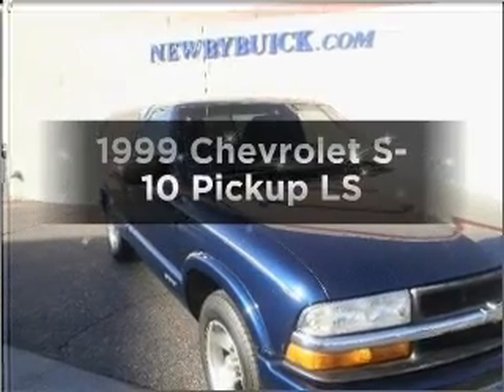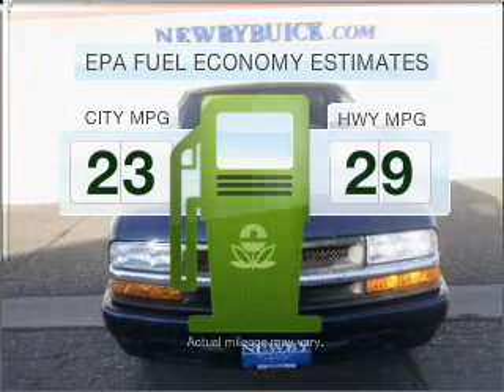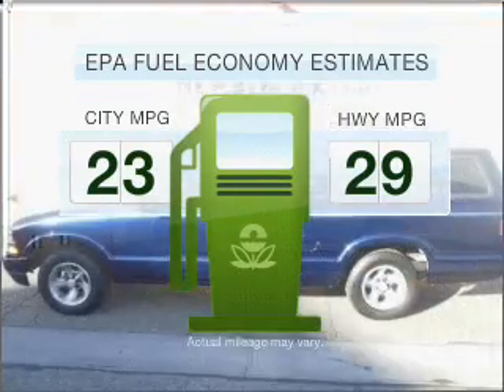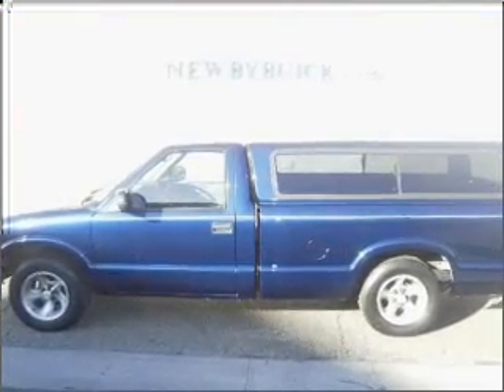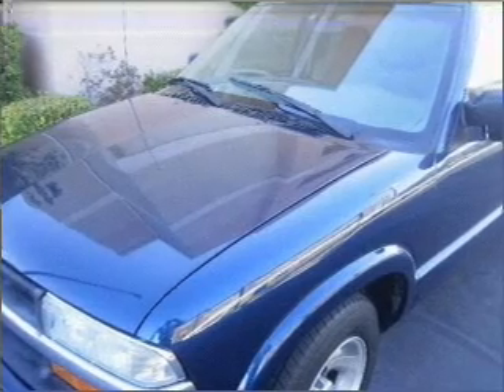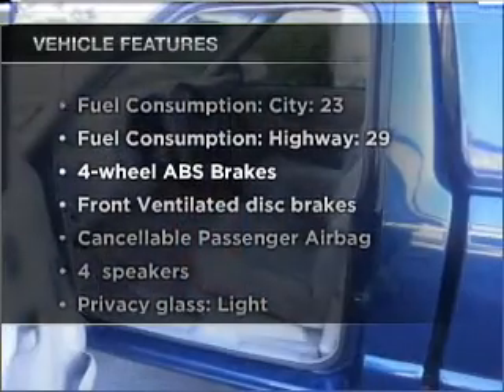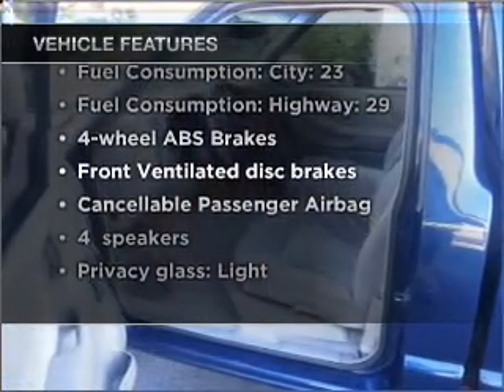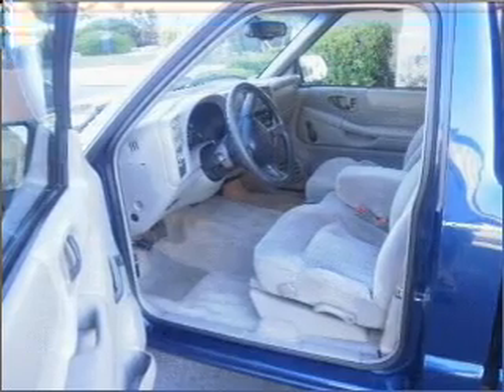1999 Chevrolet S-10 Pickup - St. George UT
Year: 1999
Make: Chevrolet
Model: S-10 Pickup
Trim: LS
Engine: 4.3 liter 6 cylinder 12 valve
Transmission: 4-Speed Automatic
Color: Indigo Blue
Mileage: 88564
Address:
1629 S Conventio